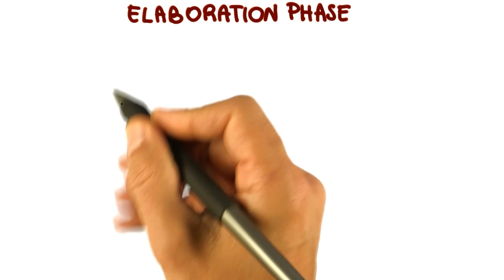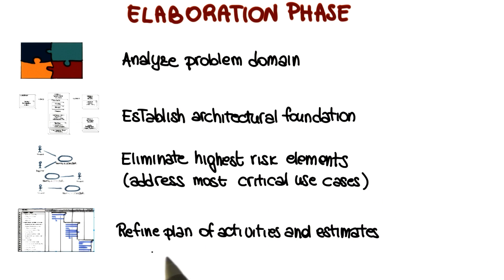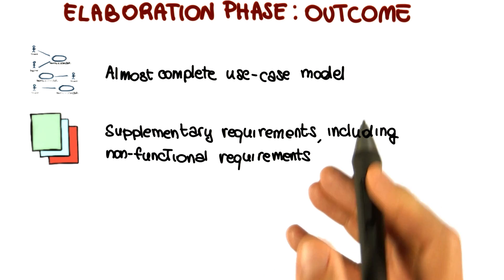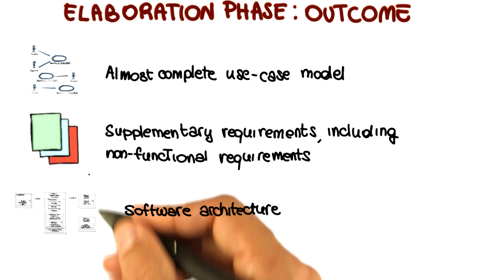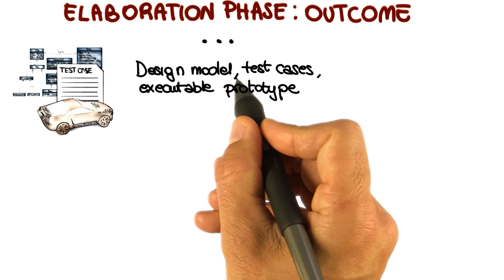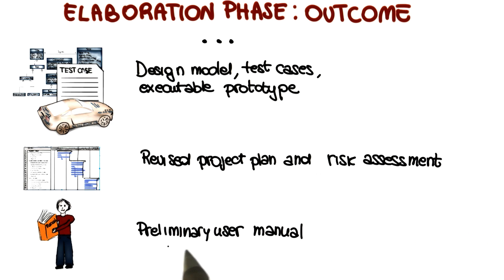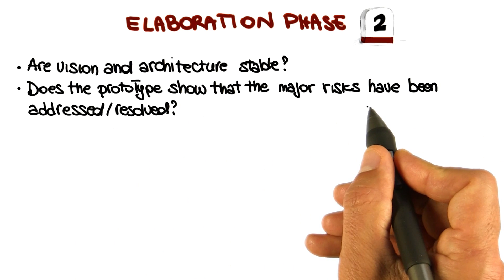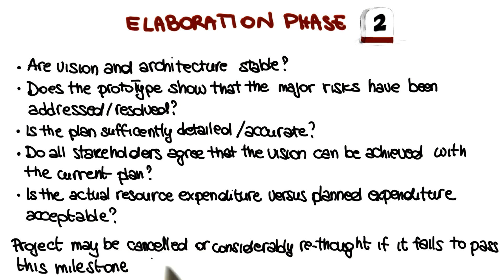Elaboration Phase - Georgia Tech - Software Development Process